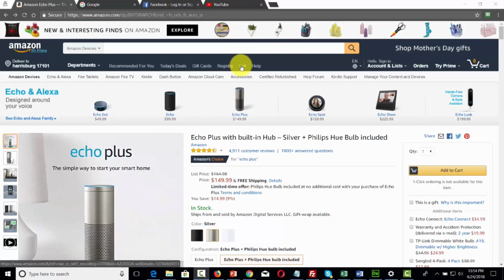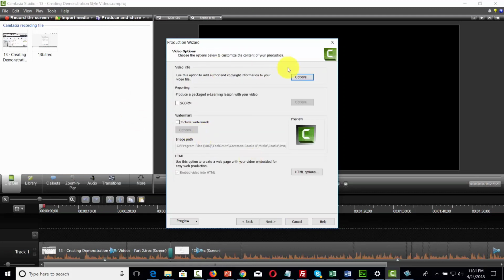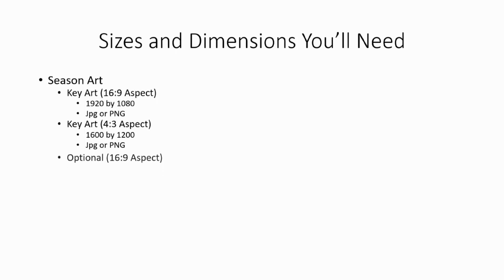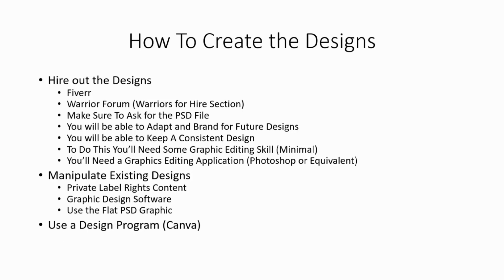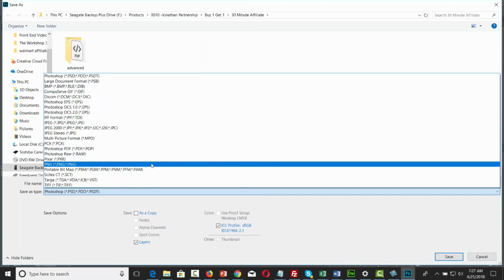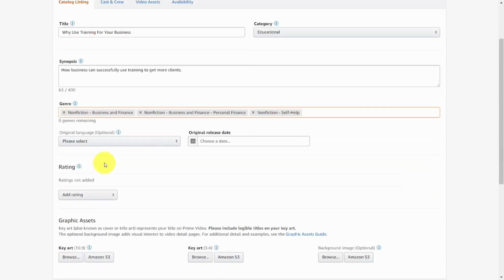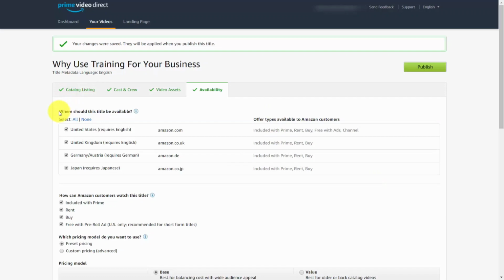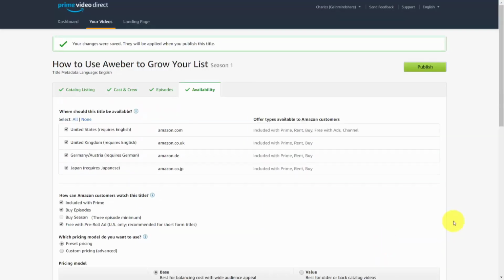Sell Digital Video On amazon” will help you find inspiration to start an online business part.2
A business idea that will make you a MILLIONAIRE in a very easy way through this video course. While working on your mobile for a few hours. Youtube nowadays is the leading platform online to work for the highest Income ever, especially for businesses. This Video Coursebrings you a great way to make MONEY online by working from your comfort zone. In the new digital world learn to make MONEY through this course which is easy to use.